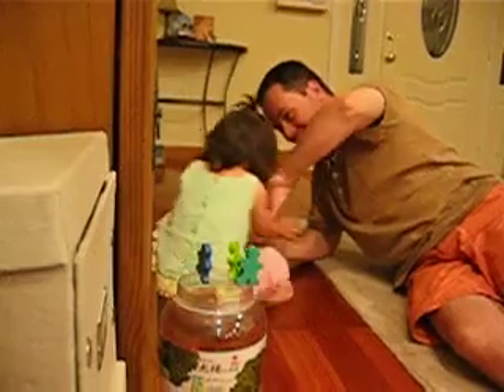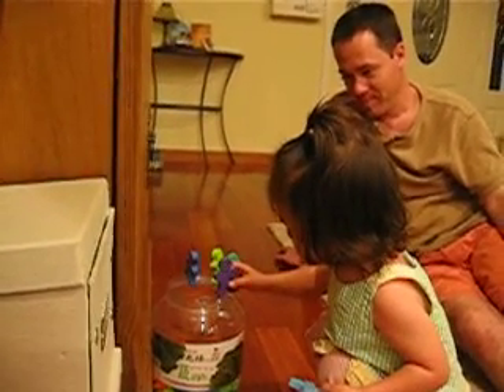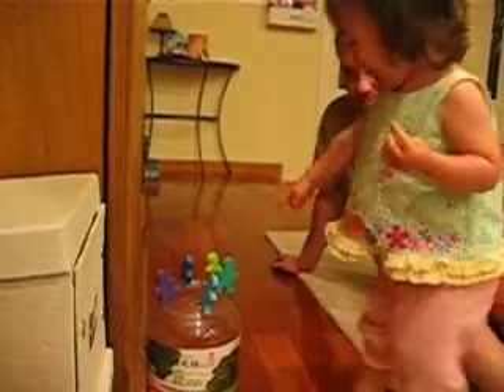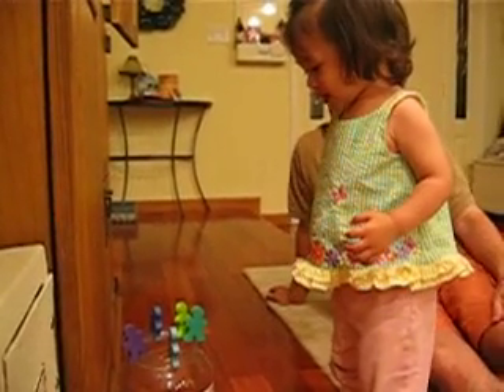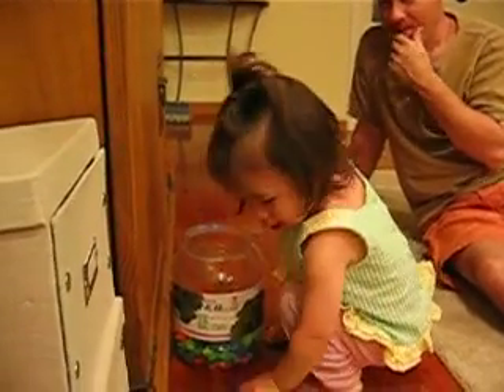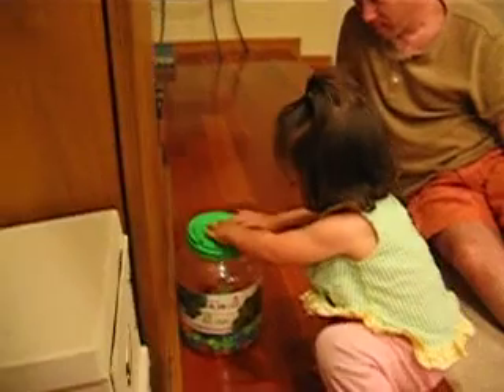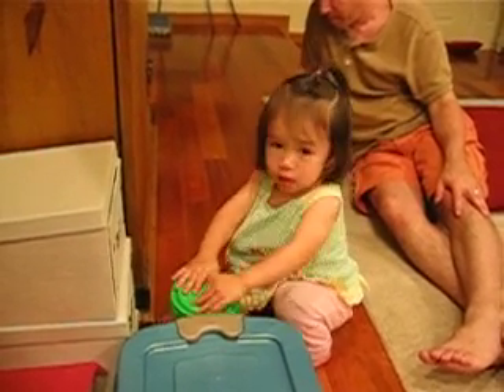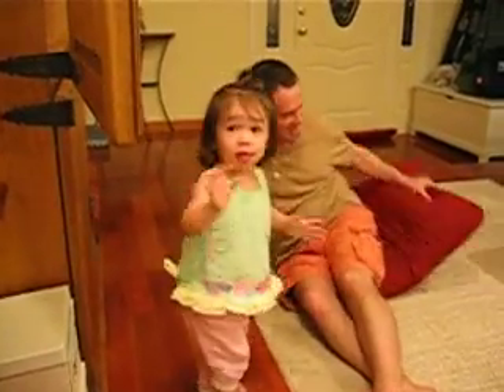playing with wooden people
Abigail plays with wooden figures in a new way, then puts them away.